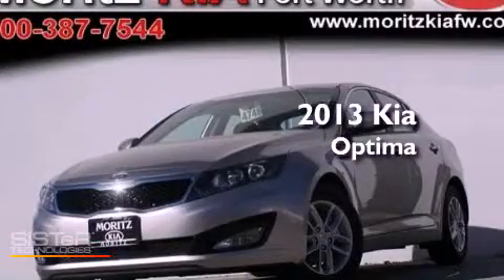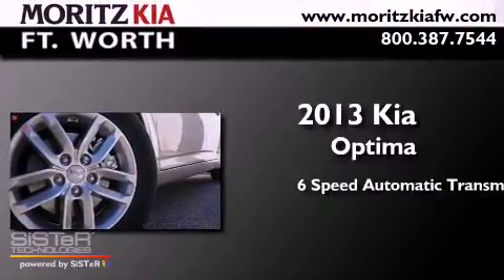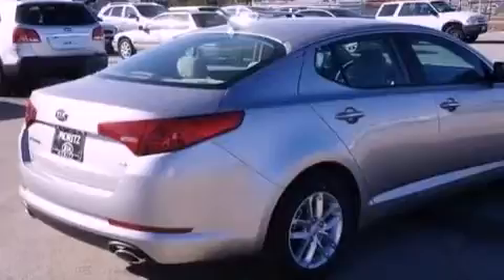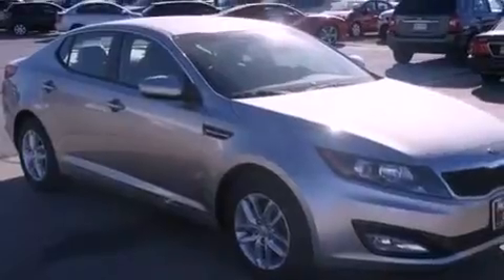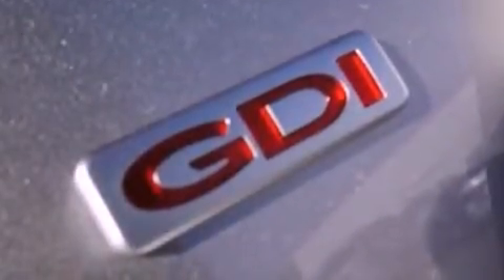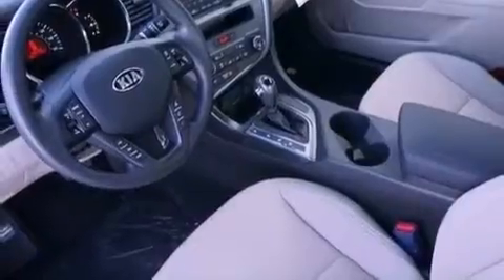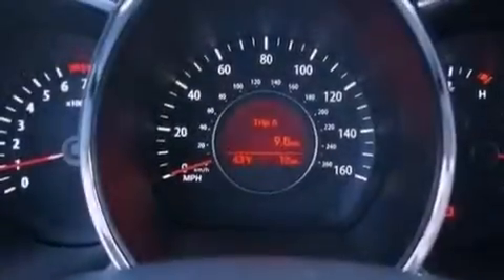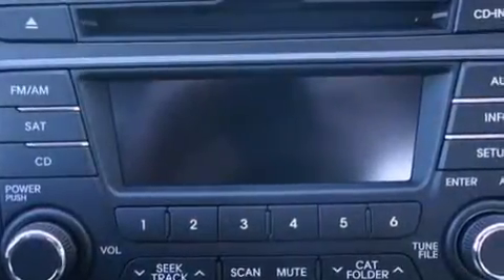2013 Kia Optima Fort Worth TX 76116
Year : 2013
 Make : Kia
 Model : Optima
 Engine : Gas I4 2.4L/144
 Trans . : Automatic
 Exterior : Satin Metallic Metallic

 Interior : Beige
 Stock : 356532

 8501 I-30 W. Fwy